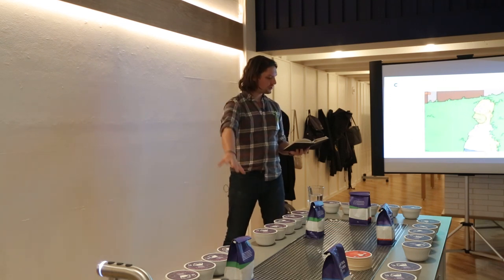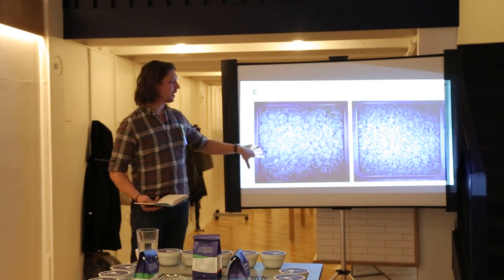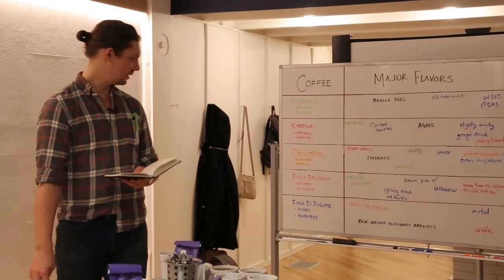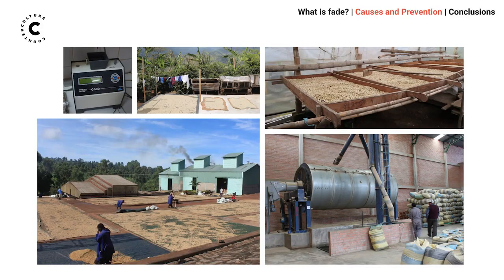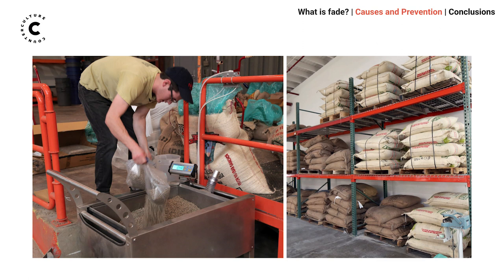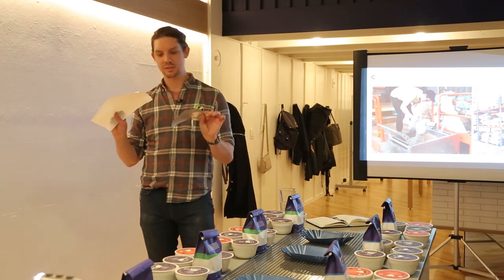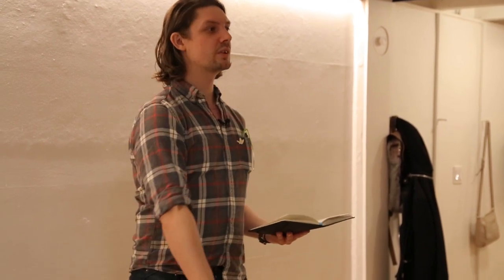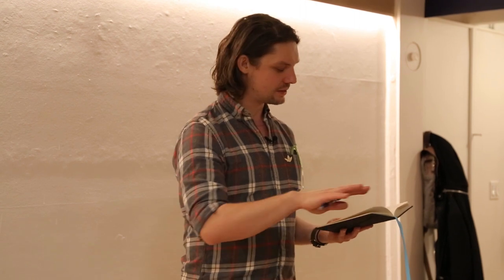ProDev: The Series – Freshly Faded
ProDev: The Series is a snapshot into Counter Culture Coffee’s Professional Development program. This quarterly conversation is an opportunity for coffee lovers across-the-board to engage in conversations concerning some of our industry’s most relevant topics.

This quarter we talked about coffee freshness and fade. We talked about what fade is, how we identify it, and some ways to prolong the life of coffee before being roasted. We also tasted some fresh coffee next to it's faded counterpart.